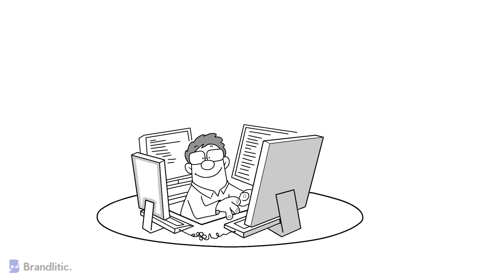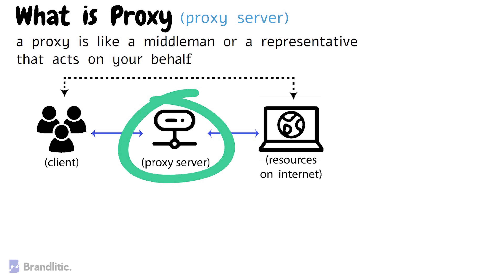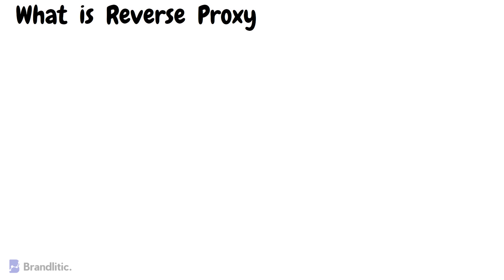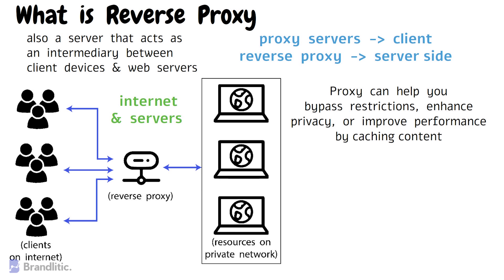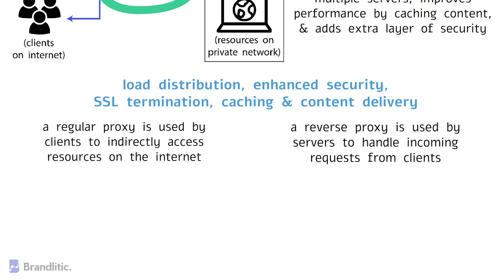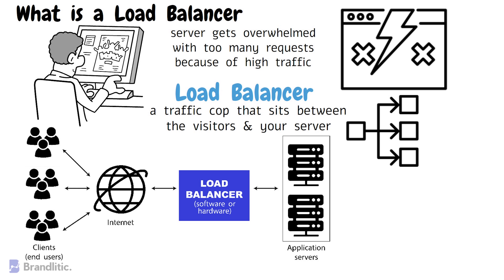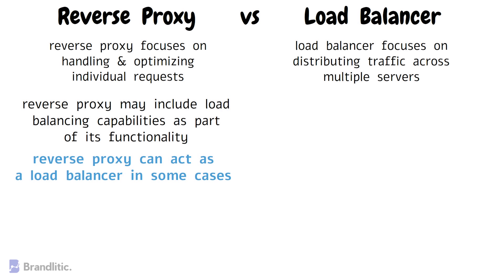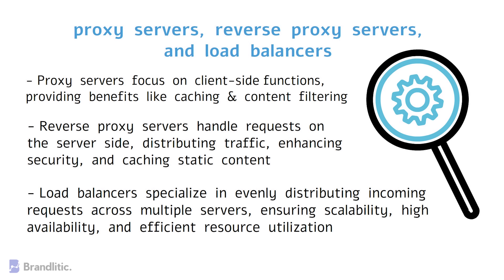Difference Between Proxy vs Reverse Proxy vs Load Balancer Explained | Networking Basics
Are you struggling to understand the difference between proxy vs reverse proxy vs load balancer? Look no further! In this educational video, we break down the distinctions between these network components and explain their specific functions. We'll explore their unique functionalities, use cases, and how they contribute to optimizing web traffic management and enhancing network performance.

Video Walkthrough
0:00 Introduction
0:24 What is Proxy or Proxy Server Explained
1:55 What is Reverse Proxy Explained
3:45 Regular Proxy vs Reverse Proxy Difference
4:09 What is Load Balancer Explained
5:29 Reverse Proxy vs Load Balancer Difference
6:21 Conclusion

Recommended Videos,
All Major Google Penalties Explained & How to Fix Them in 8 Minutes | 15+ Google Penalty Types

The following aspects have been covered in the video,
🔵 What is a Proxy or Proxy Server or Forward Proxy:
We kick things off by providing a comprehensive overview of what is a proxy and how it acts as an intermediary between clients and servers. Discover how proxies enhance security, privacy, and performance in various network environments.

🔵 What is a Reverse Proxy:
Next, we dive into reverse proxies, unveiling their role in distributing client requests among multiple backend servers. Learn how reverse proxies enable load balancing, caching, SSL termination, and other advanced features that optimize web server operations.

🔵 What is a Load Balancer:
Moving on, we explore load balancers, load balancing, and their pivotal role in distributing incoming network traffic across multiple servers. Uncover how load balancers improve scalability, fault tolerance, and overall performance, ensuring a seamless user experience.

🔵 Difference Between Proxy vs Reverse Proxy:
In this section, we compare proxies and reverse proxies, highlighting their fundamental differences. Gain insights into when to use each solution and how they address distinct network requirements.

🔵 Difference Between Proxy vs Load Balancer:
We then shift our focus to proxies and load balancers, discussing their contrasting functionalities.

🔵 Difference Between Reverse Proxy vs Load Balancer:
Finally, we wrap up by examining the disparities between reverse proxies and load balancers. Gain a clear understanding of when to implement each solution based on your specific needs and infrastructure.

By the end of this video, you'll have a comprehensive grasp of the differences between proxy vs reverse proxy vs load balancer. Whether you're an IT professional, a developer, or simply curious about networking concepts, this video will provide valuable insights.